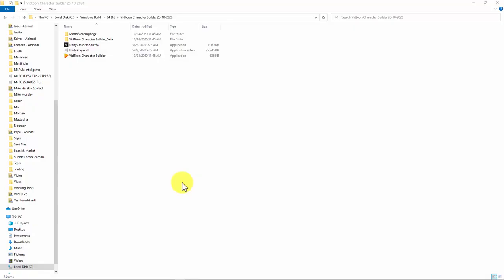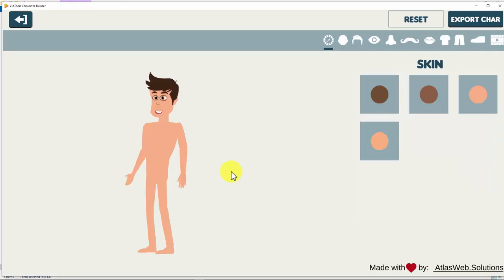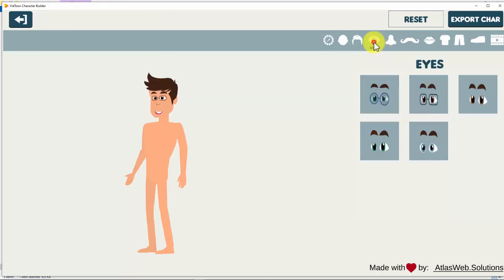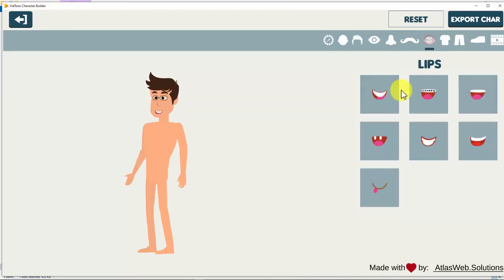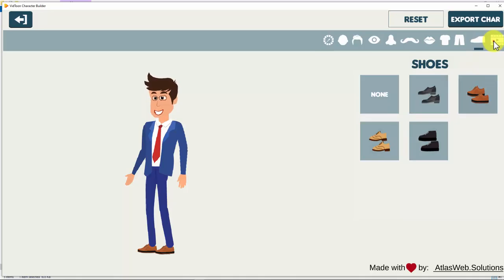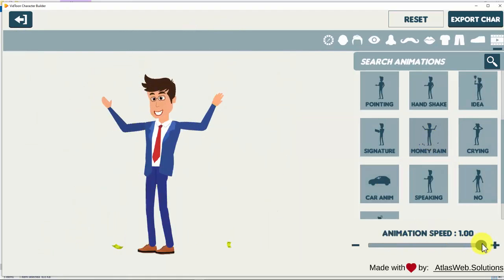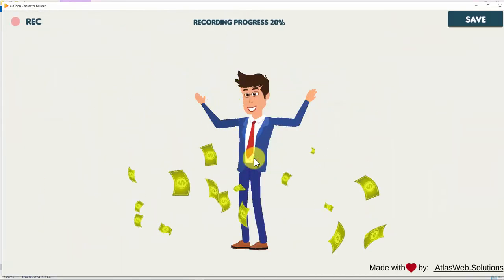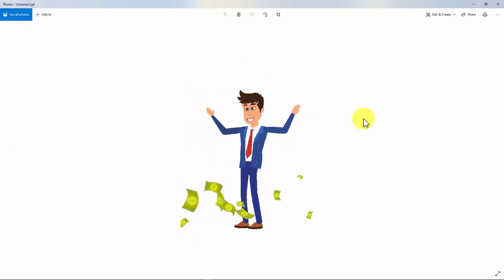Vidtoon Demo & Tutorial (Character Builder)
Vidtoon Character Builder Demo

Create stunning 2D Animations, customize your characters, and boost your sales conversions.

WHO is Vidtoon for?

● Digital Marketers
● Ecommerce
● Coaches
● YouTube Channels
● Local Consultants
● Bloggers
Basically, if you sell anything online (or off), then animated videos can help you sell more of your  products, generate more leads, and boost your  Conversions.